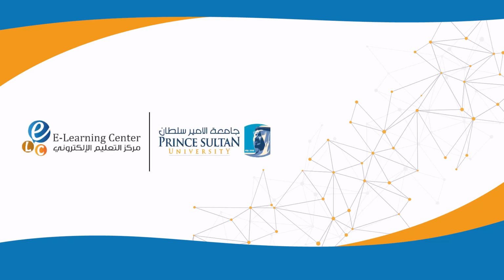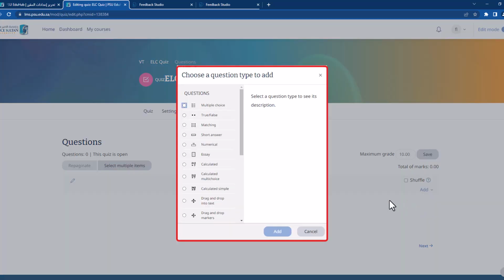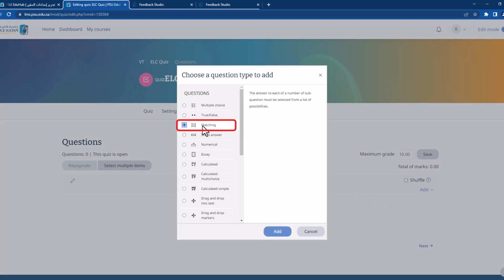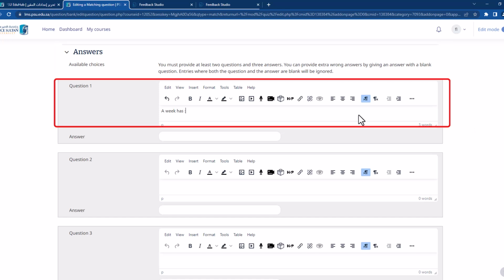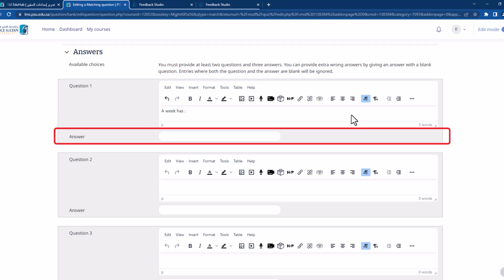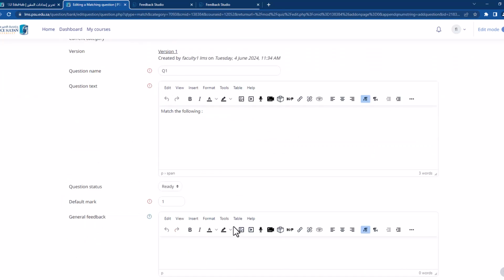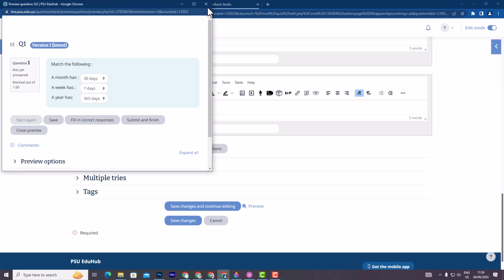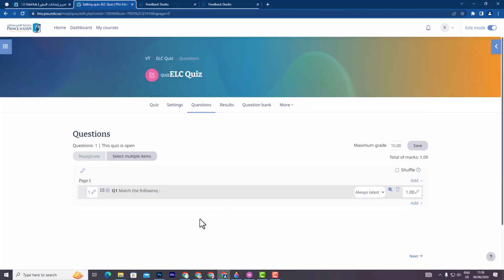How to Create a Matching Question in Moodle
The   @elearningcenter9986    at  @PSU_RUH  presents this tutorial on How to Create a Matching Question in @moodle ?